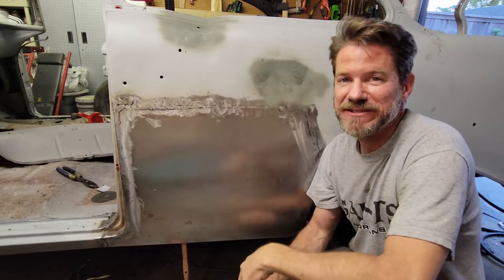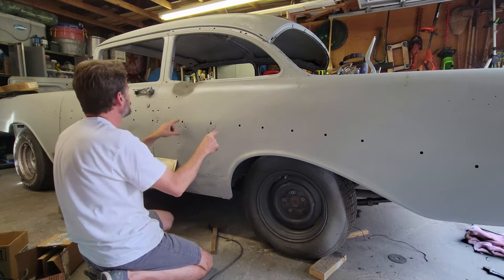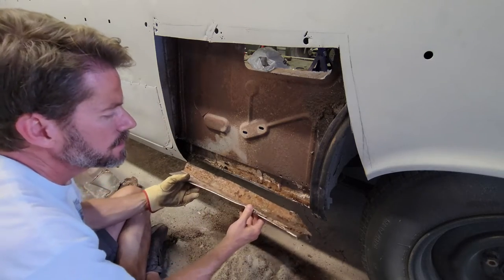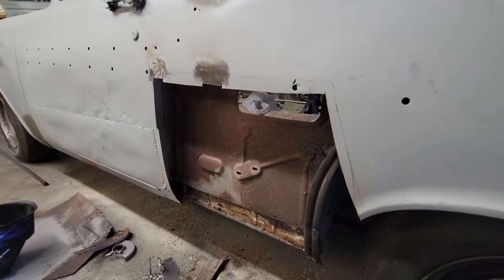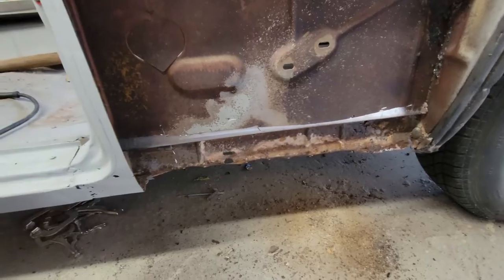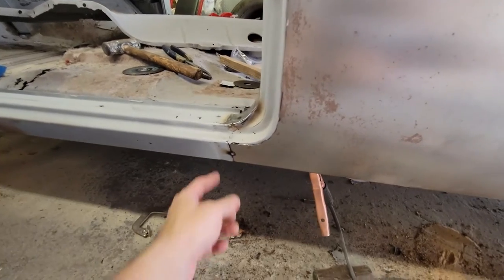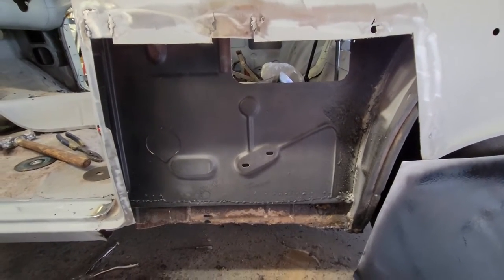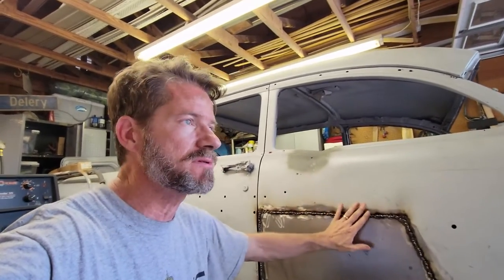E17 Tri-Five Rear Quarter Panel Fender Replacement! 1956 Chevy Bel Air Restoration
In Episode 17 of Restoring Christine, we cut out a section of the rear fender and quarter panel area behind the driver's side door and replace it with a store-bought patch panel.